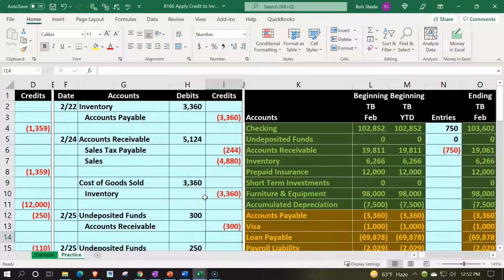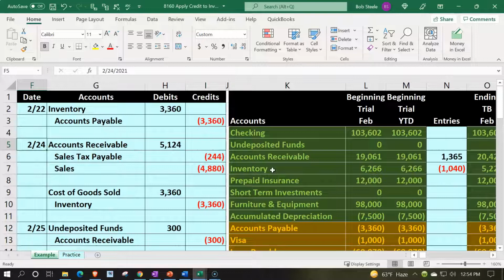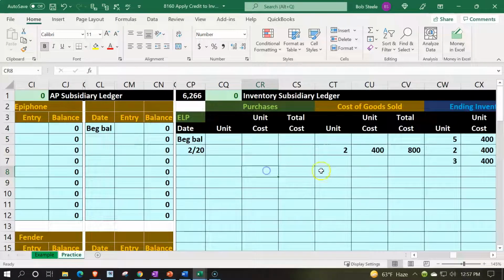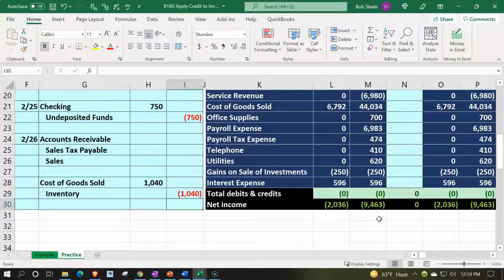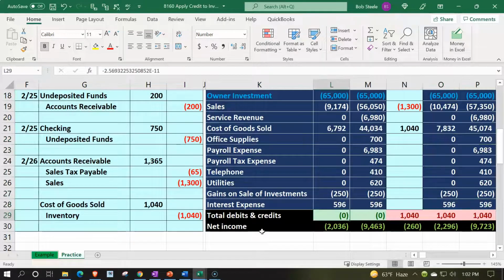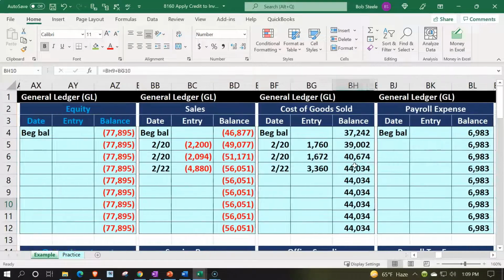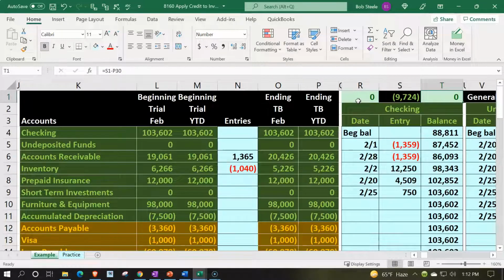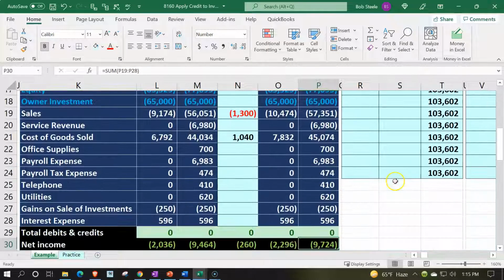Apply Customer Deposit (Credit) to Invoice 8160 Excel Accounting Problem 2021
Apply Customer Deposit (Credit) to Invoice